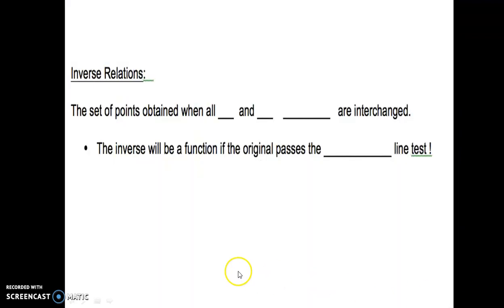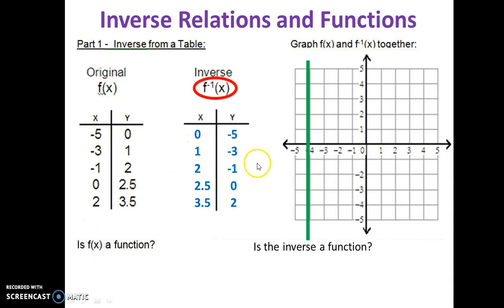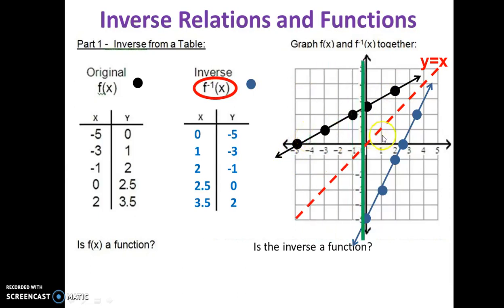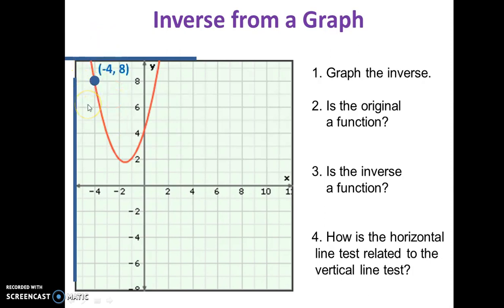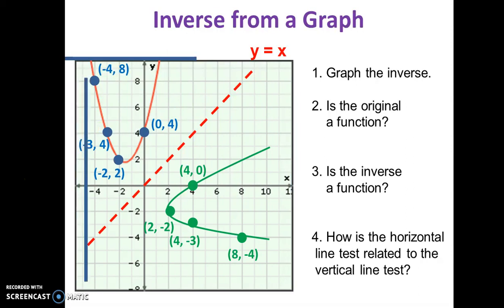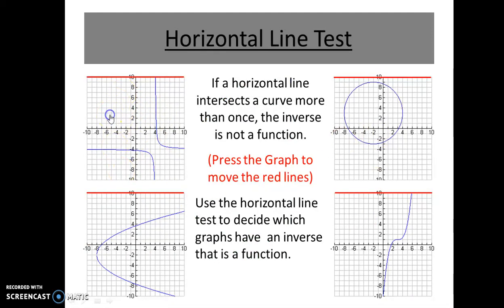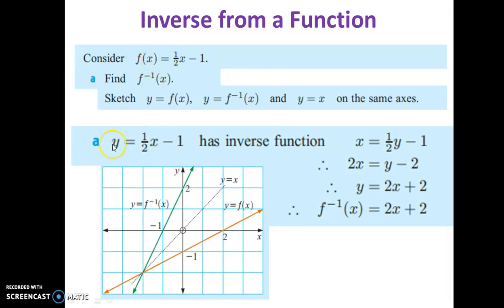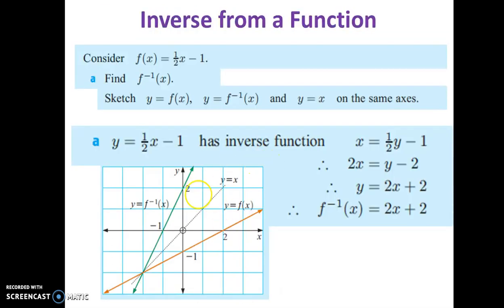Skill Video Inverse Functions